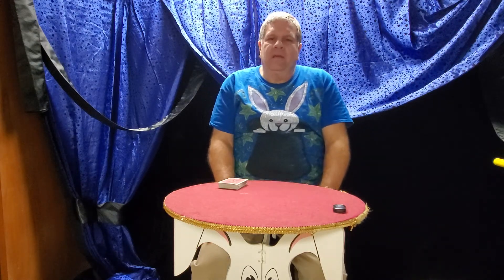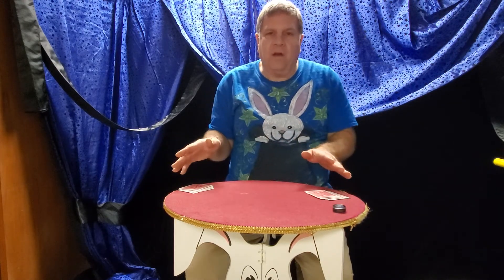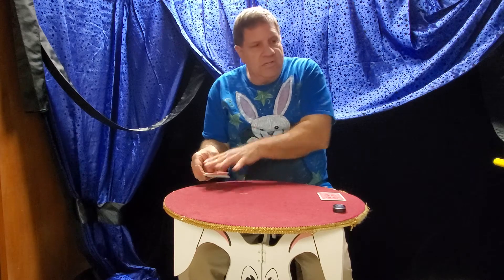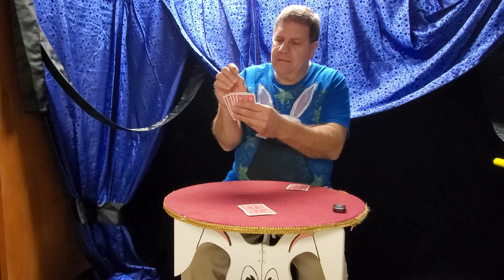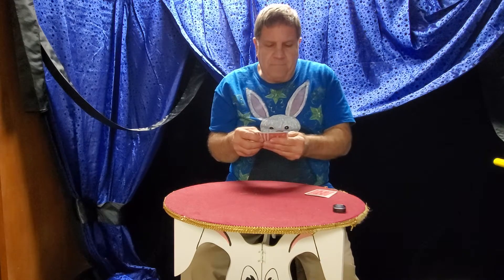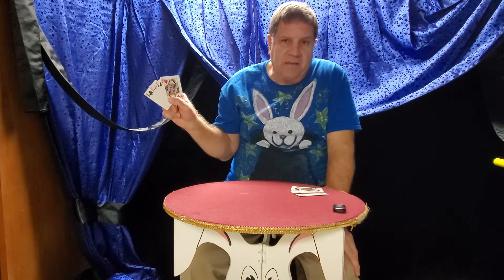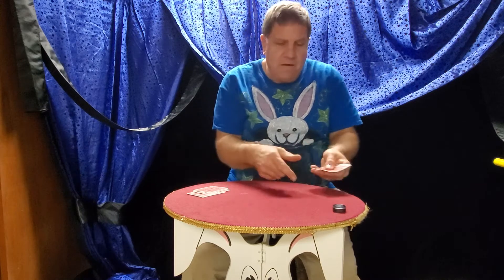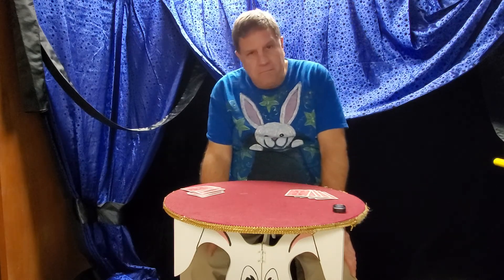FPL Magic Mondays: Odd/Even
Learn magic tricks with Ed Popielarczyk. Visit edpop.com for more information on Ed and tune in Mondays through Spring 2021 for new tricks.